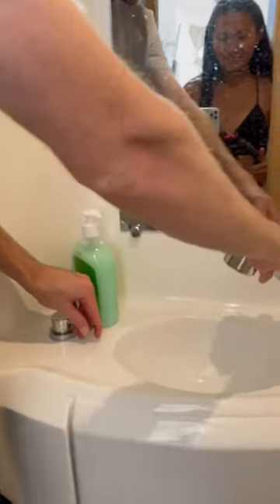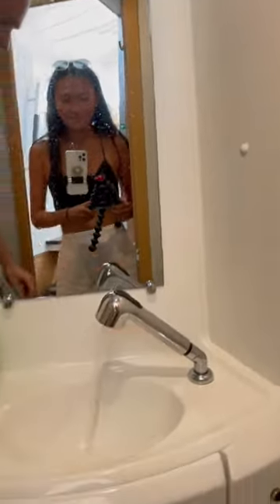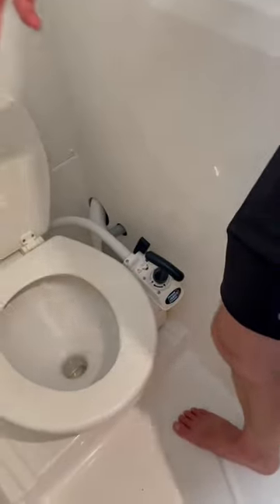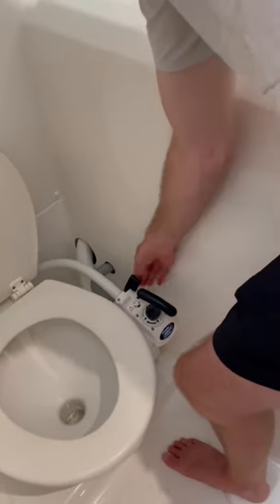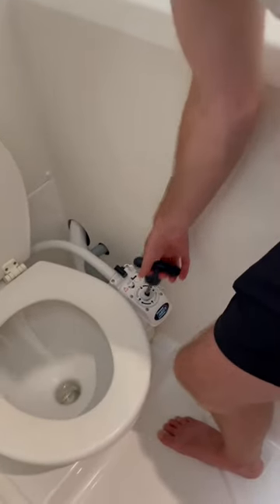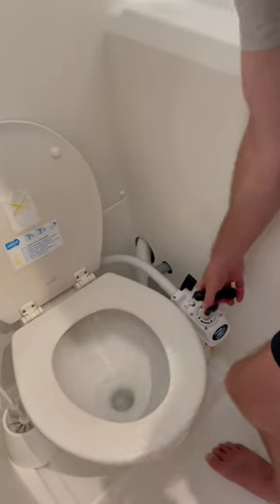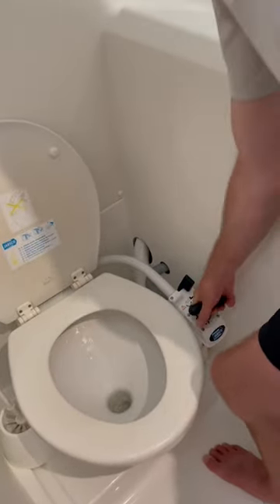Boat Bathroom Tour | Sailing Croatia